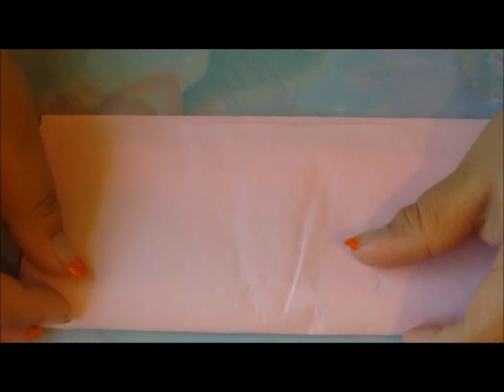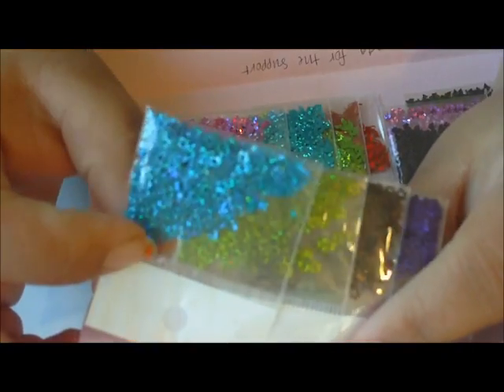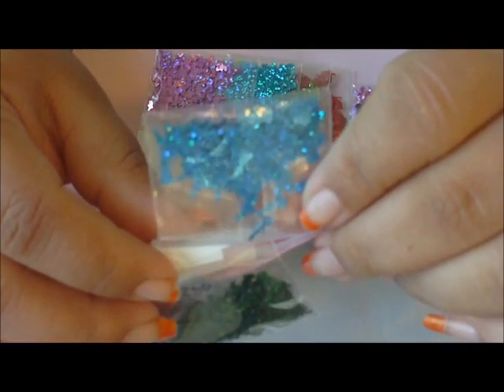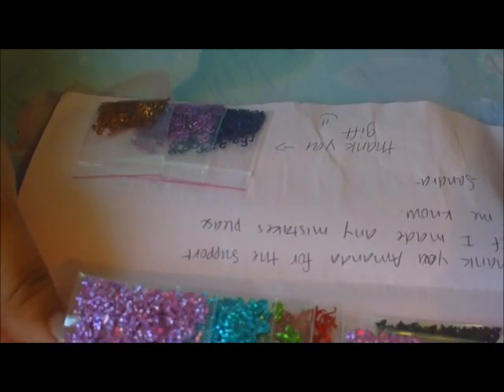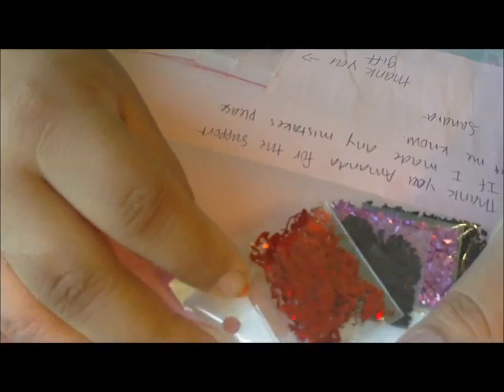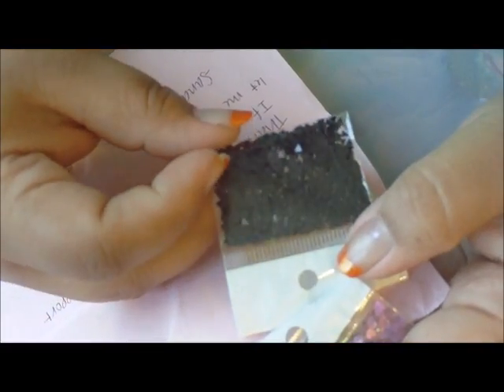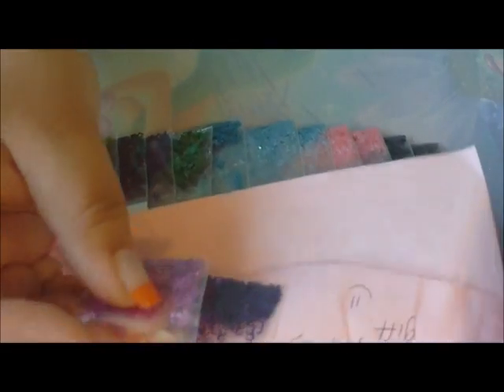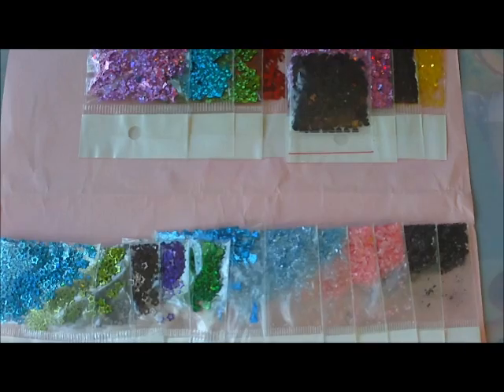Tiny Tiny Haul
Thank you Sandra (Samlovesnails)

Welcome to all subbies and new subbies